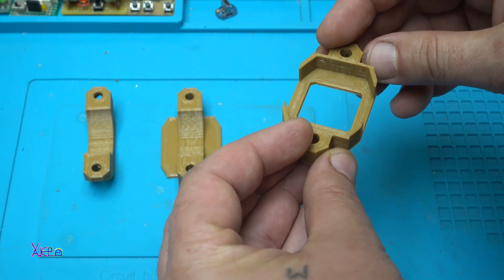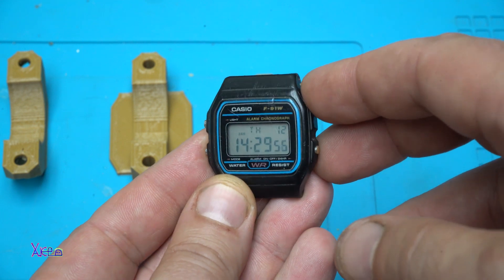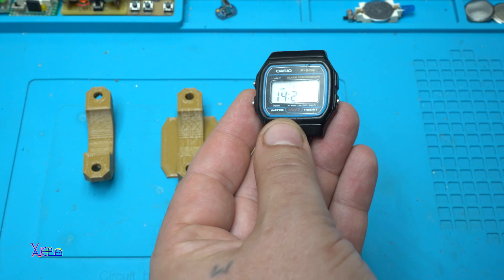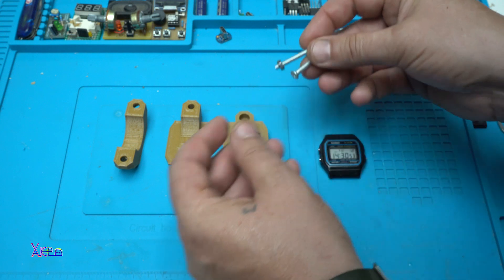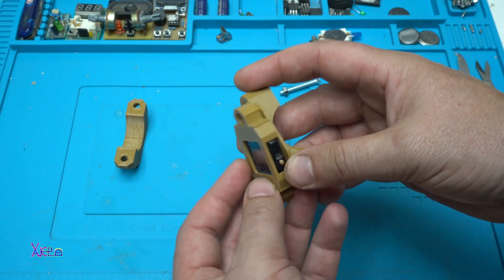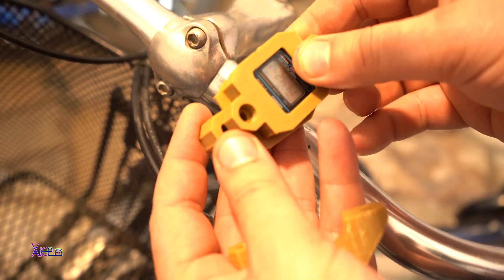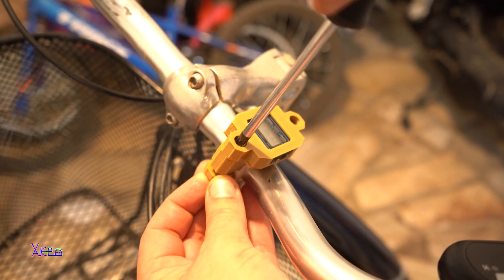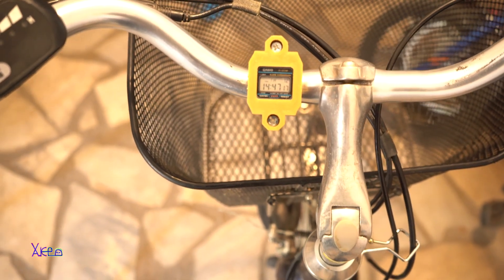3D Printed Smart Invention for Bike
I must give credits to the maker who design this and big thanks